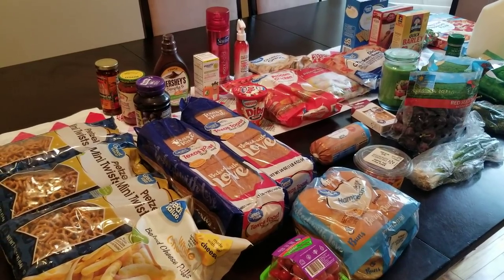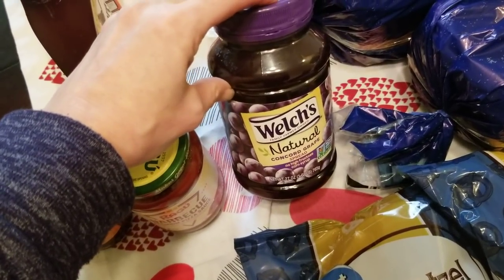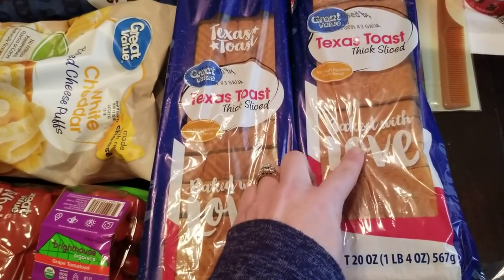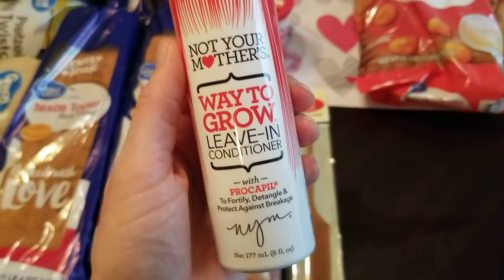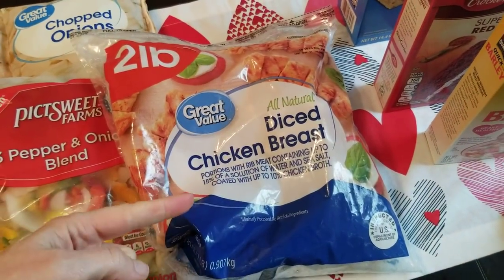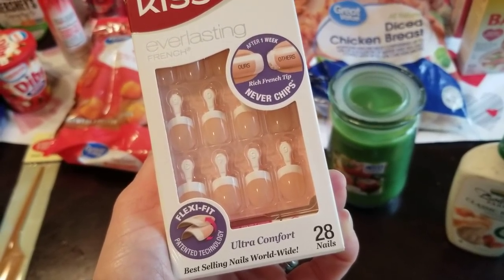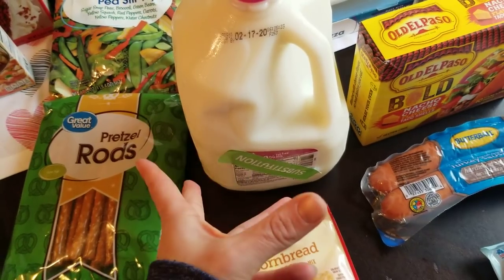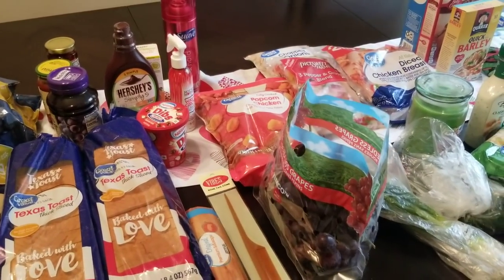Walmart Haul! Family of 5!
This should round out my groceries along with my last Aldi haul for 2 weeks...hopefully!!

If you want to check out how I make french toast sticks for the freezer

Thanks as always for being positive!

Trinda xo